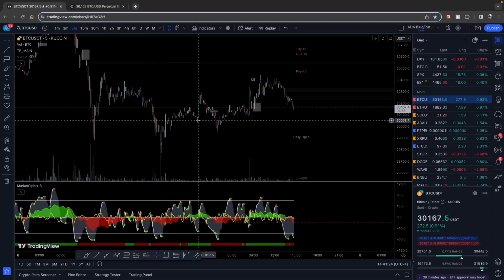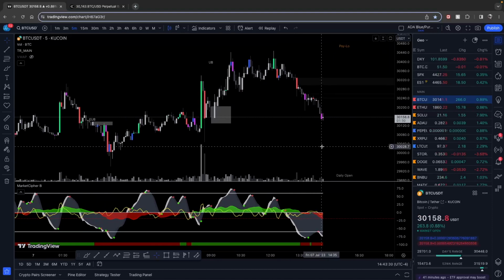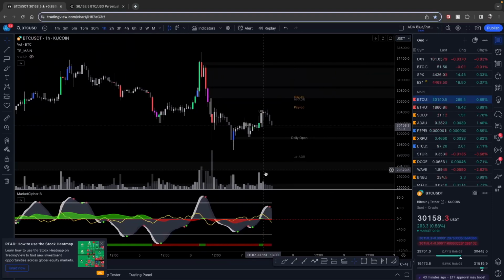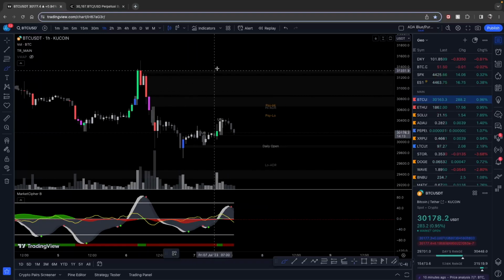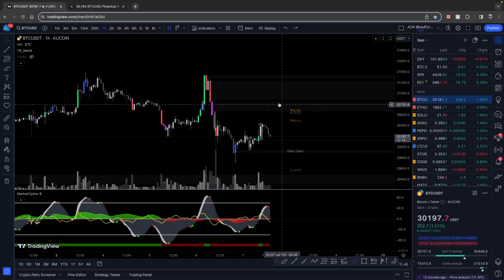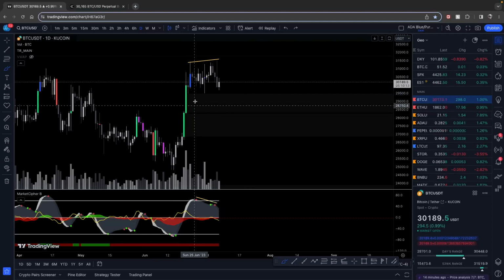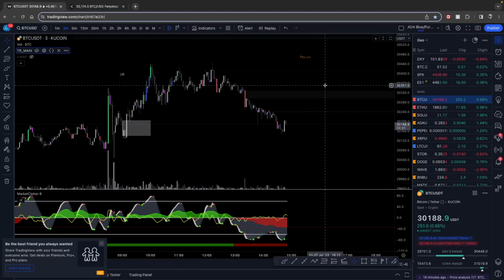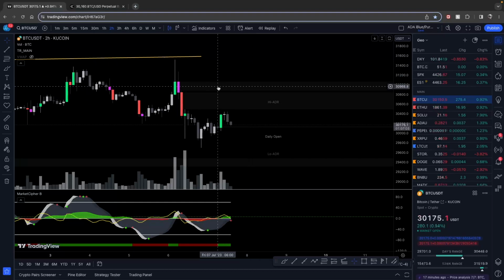THIS Market Cipher Tip Changed EVERYTHING! (Trading Bitcoin)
This market cipher b tip is a literal game changer. Pairing market cipher with the vector candles from TR main is unbeatable, and this will help provide you clarity in which direction the market maker may move price.